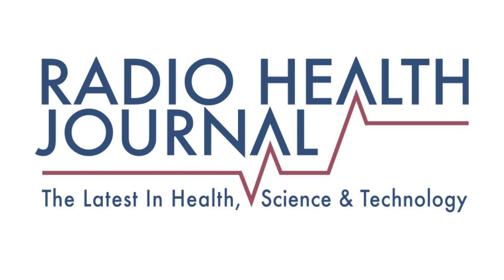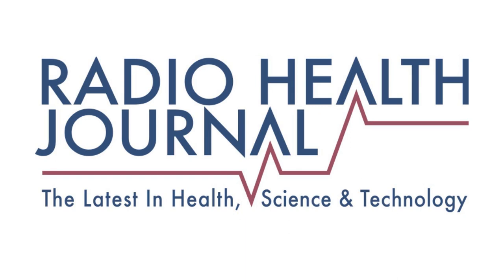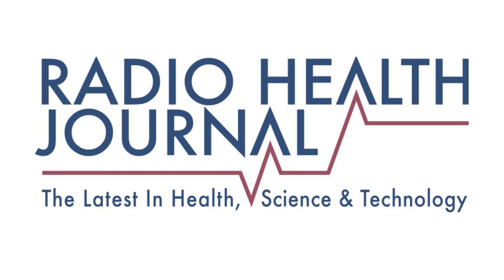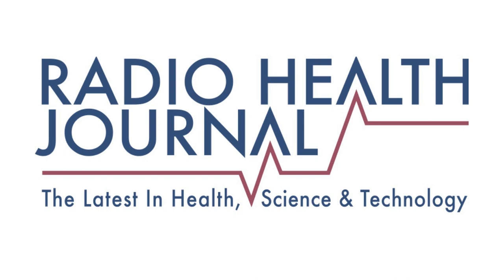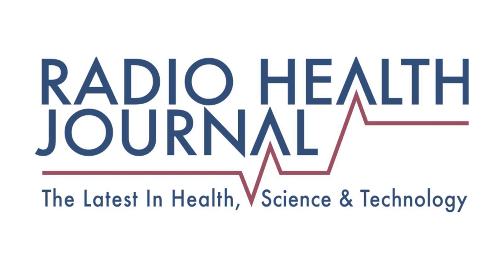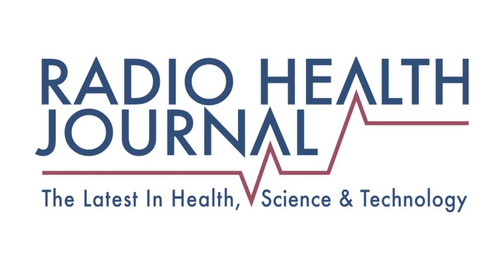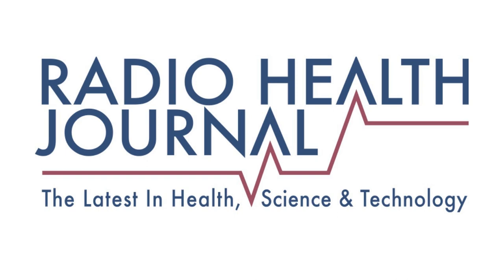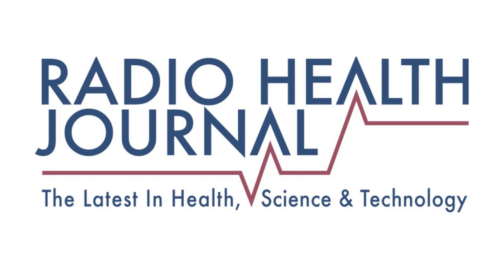Climate Change = Less Nutritious Foods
Rising levels of carbon dioxide in the atmosphere are making crops grow bigger &amp; faster. However, researchers have found that these crops contain significantly lower levels of protein, iron, zinc, and other important nutrients, potentially endangering nutrition for hundreds of millions of people. Experts explain the effect will get worse as CO2 levels continue to rise, and what might be done to combat the problem.